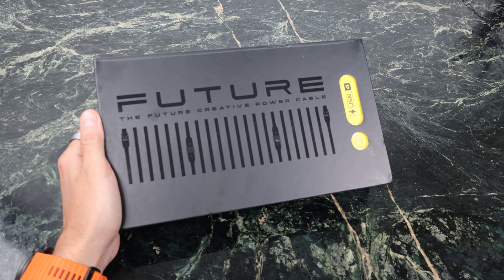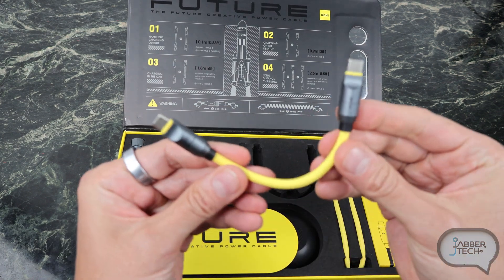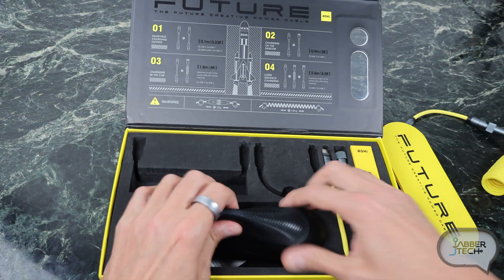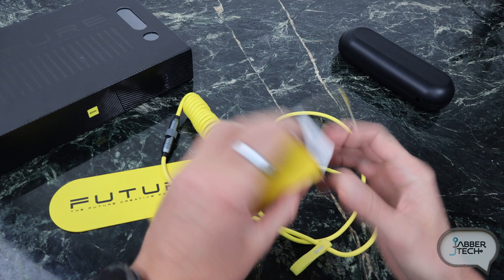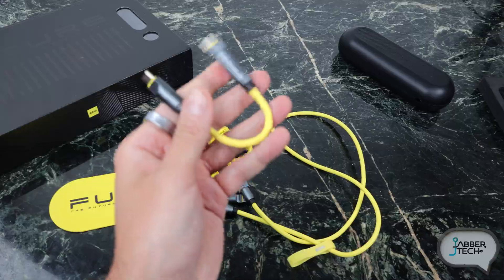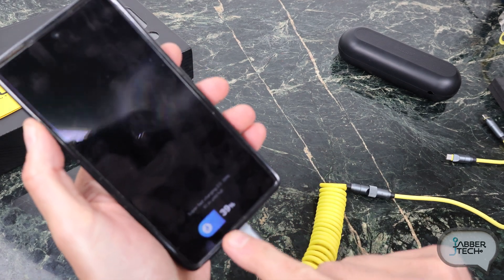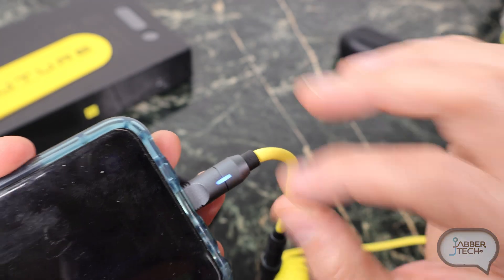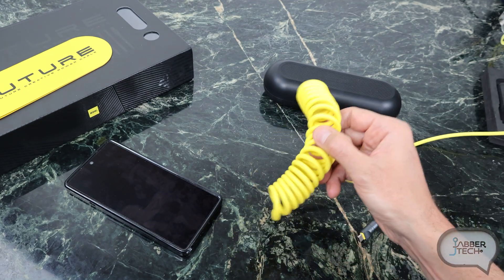AOHI Creative Power Cable Set : The Ultimate USB-C Charging Tech!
This is the latest in charging tech from AOHI. it is a powerful USB C modular cable that can be as short or as long as you need. There is fast 240W charging speed, USB PD 3.1 and 4 in the cable lengths. The coolest part is the breathing LED light to inform you of charging speed just by a glance! The shorter USb .33ft cable can tranfer as USB 4 rates, and up to 40Gbps 8k video transfer! Let's review it together!

👉🛒ExpressVPN 3 EXTRA FREE months of ExpressVPN when you sign up for a 12-month subscription

Best for Wireguard Protocol, FASTEST Protocol